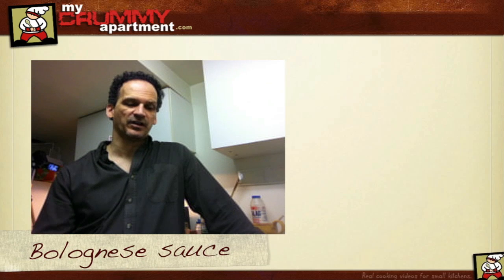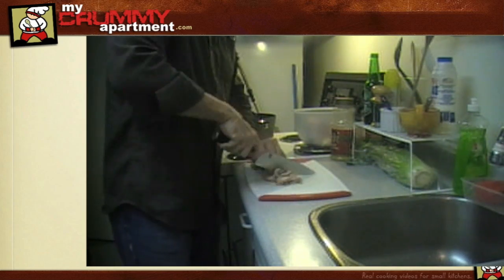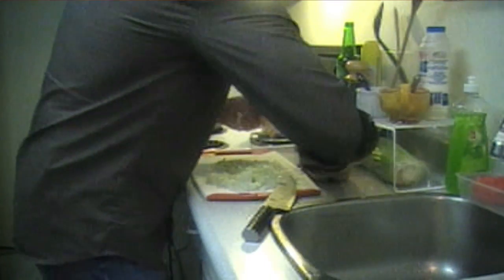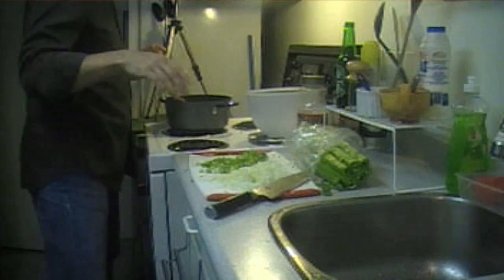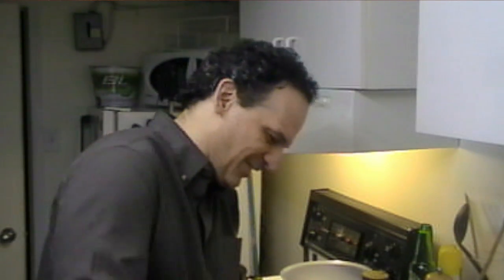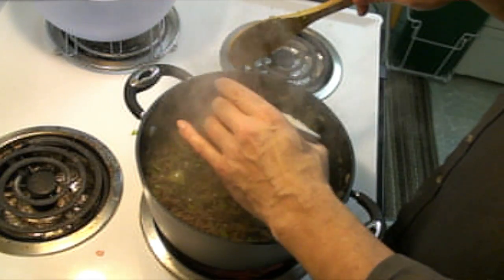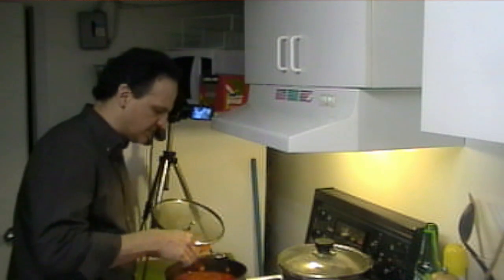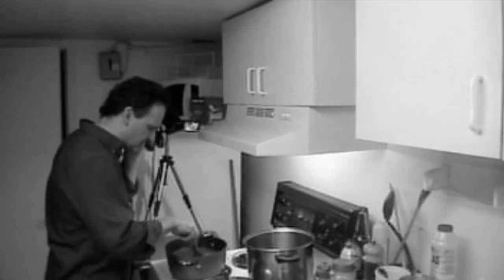Bolognese sauce recipe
This cooking video tutorial shows how to make a big batch of bolognese sauce, which can easily be frozen for use later on with spaghetti or even lasagna. Check the website for the full recipe.